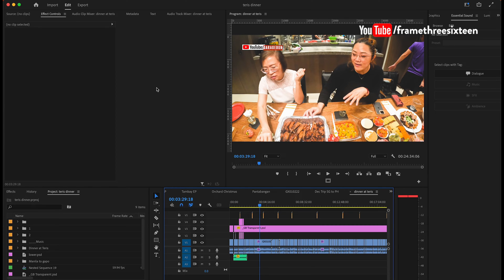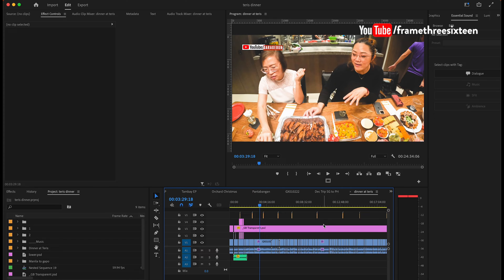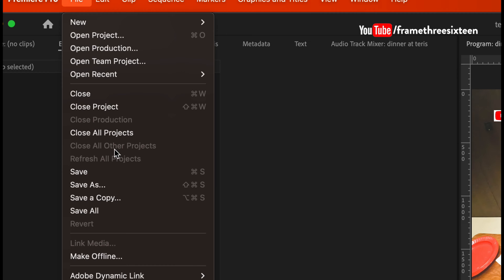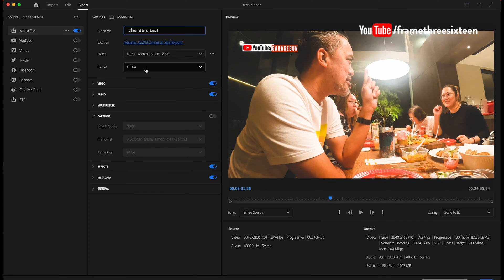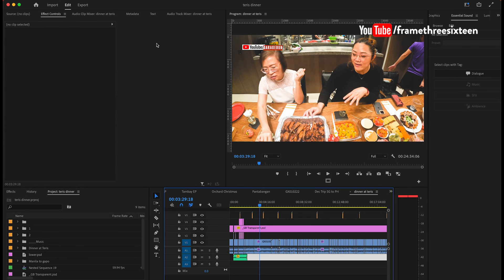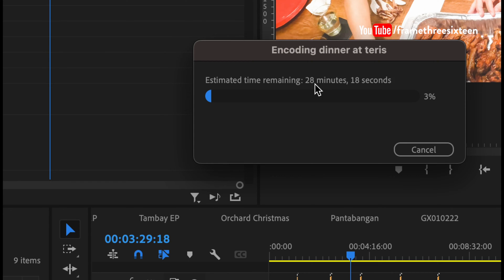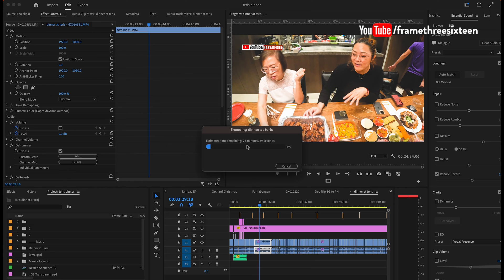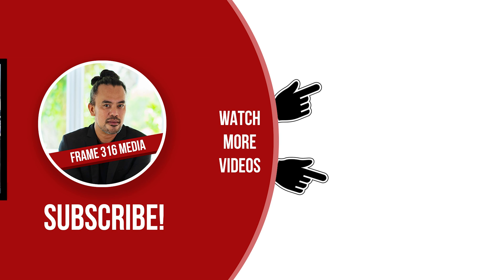How to Export Faster in Premiere Pro: The Ultimate Premiere Tips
In this video, we're going to show you how to export your projects faster in Premiere Pro.

Whether you're a beginner or an experienced user, this video will teach you a very simple trick that will help you speed up your workflow. After watching this video, you'll be able to export your projects faster and smoother than ever before!